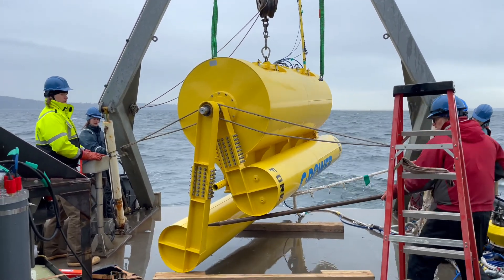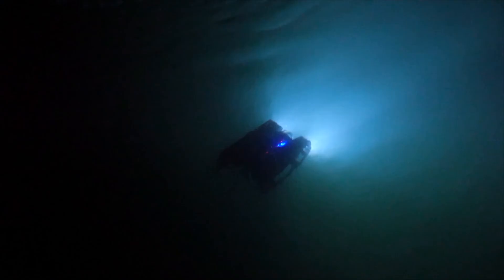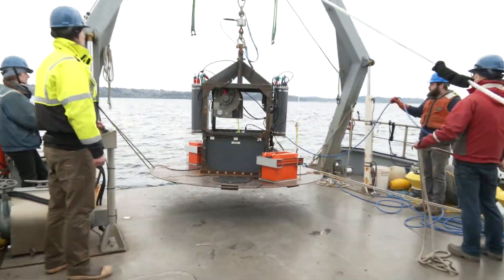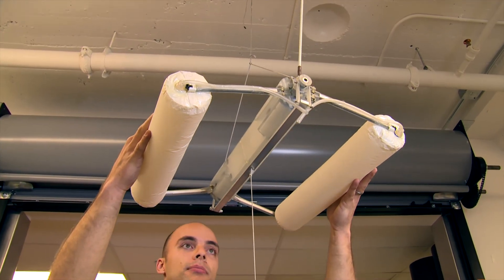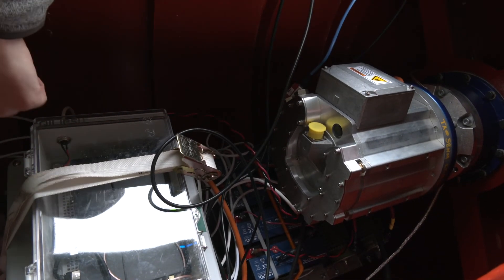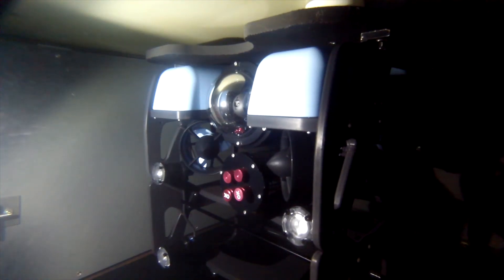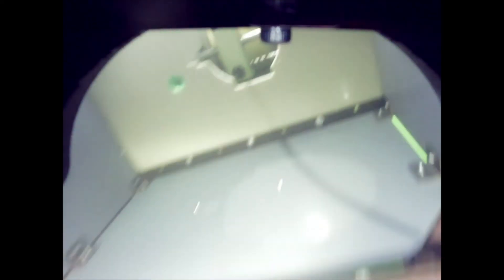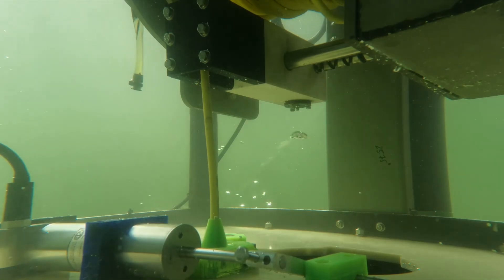Using a Wave Energy Converter to Recharge a UUV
A collaborative team from the UW and Oregon State University have integrated several technologies to test a prototype system that harnesses the power of ocean waves to send electricity to an ocean observing vehicle.